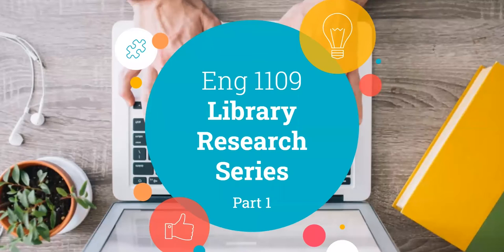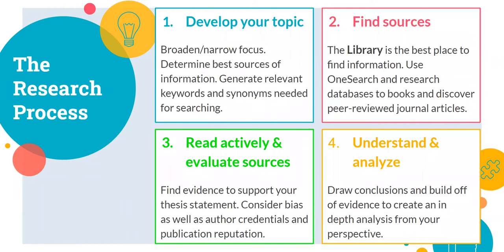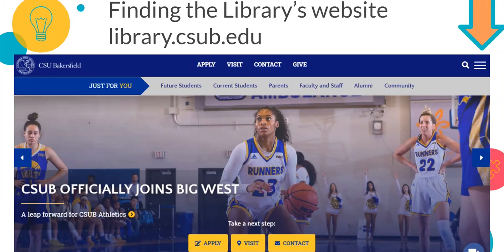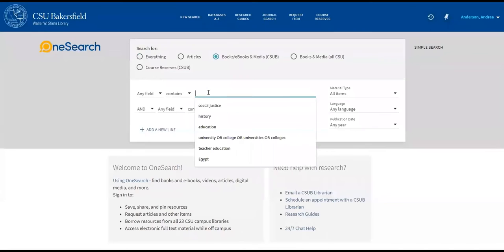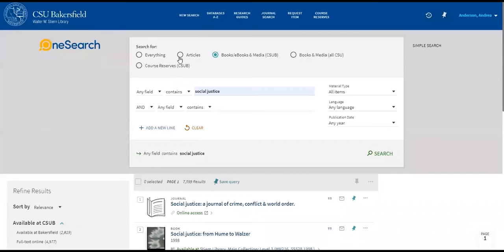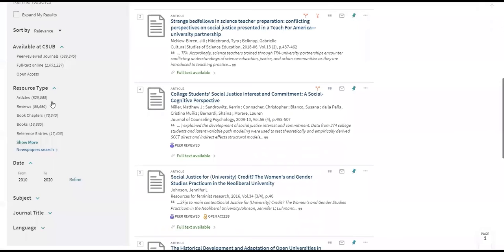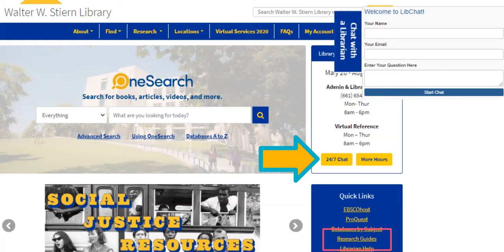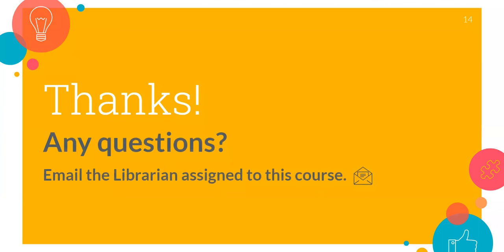English 1109 Part 1 Navigating the Library's Homepage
Learn how to navigate and find all library resources.